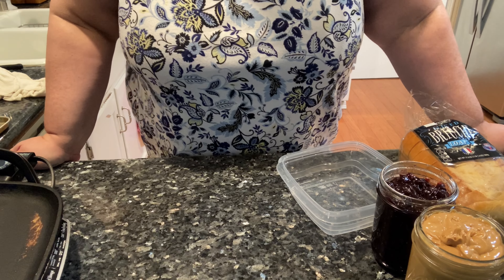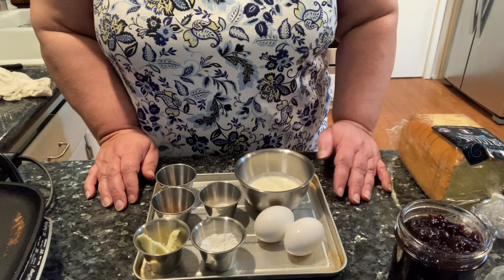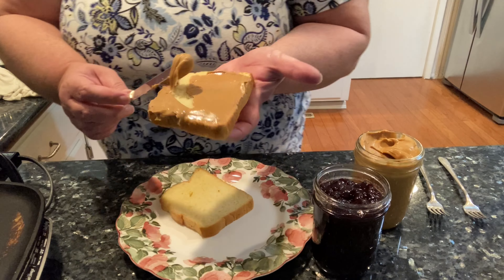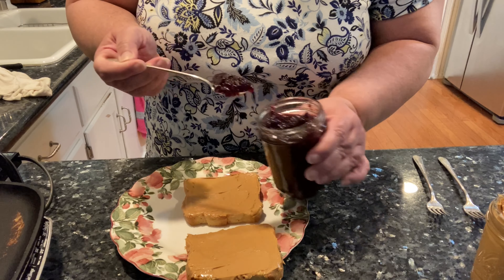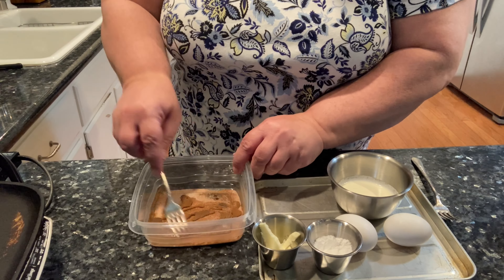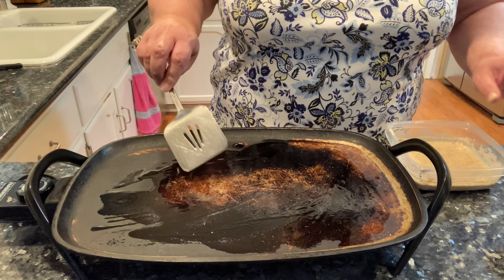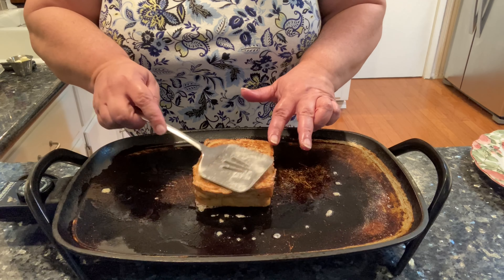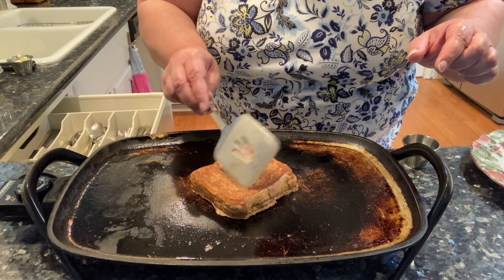PB&J Brioche French Toast